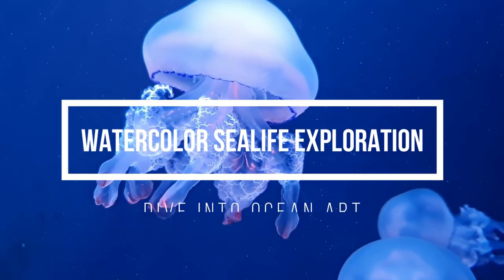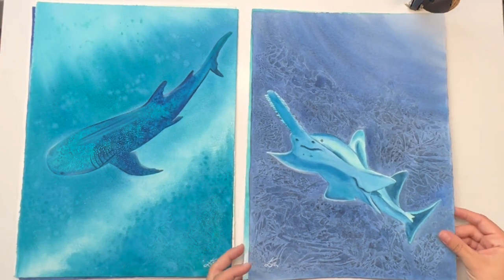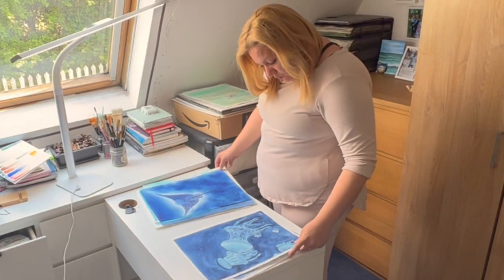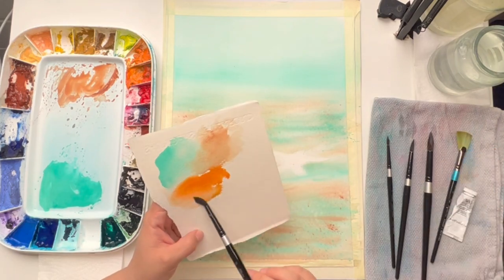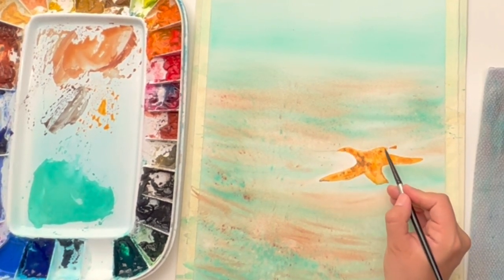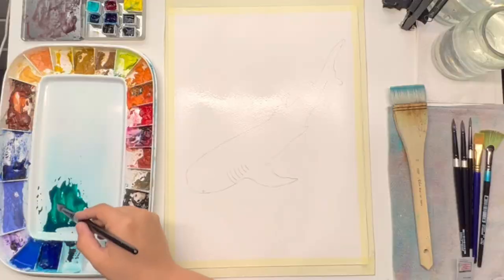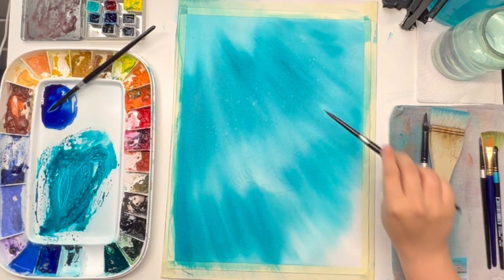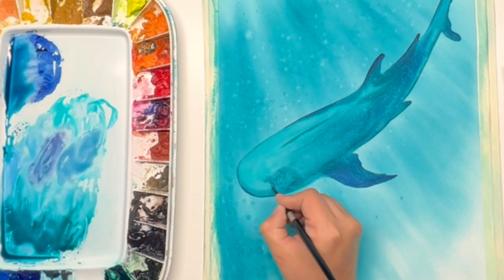Intro "Watercolor Sealife Exploration: Dive Into Underwater Ocean Art"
About This Class:

Unleash your creativity and embark on this captivating artistic journey into the mesmerizing world of underwater creatures with our class "Watercolor Sealife Exploration: Dive Into Ocean Art" ! This comprehensive class is designed to provide you with a solid foundation in watercolor, by teaching you essential watercolor techniques, some super important advanced techniques and even let you explore the tactile experience of finger painting and the fun of the sponging technique. Throughout the class you will receive step-by-step instructions that will guide you through two enchanting class projects featuring a Starfish resting on the soft sand waves and the majestic Whale Shark.

Let your creativity flow as freely as the ocean itself.

What You Will Learn:

Different ways to transfer your sketch to your watercolor paper.
All the basic watercolor techniques, including wet-on-wet, wet-on-dry, dry-on-wet and dry brushing technique .
Explore some advanced watercolor techniques, such as lifting and pulling color down (softening the edges) and different ways of splattering with watercolors.
How to add interest to your painting with sponging and finger painting techniques.
Explore the intricate array of blue shades that we will use in this class and how to mix some of the colors if you don't have them premixed.
How to create smooth background blends and how to add some fun details to them.
How to make your foreground element pop, so you can keep the interest in the viewer's eyes.
How to create a sense of depth in a visibly simple painting with only one foreground element.
Different ways to paint the super detailed pattern on the Whale Shark with two different techniques, depending on the accuracy that you would like to achieve.
Why you should take this class:

For some people watercolor is the most difficult medium to learn, but in my opinion you can learn how to master watercolors, if you just learn the right techniques, how the paper and the color work together and you spend enough time practicing them. Whether you're a complete beginner or an intermediate artist looking to expand your skills, this class offers an incredible opportunity to enhance your watercolor skills, learn super fun new techniques and challenge oneself to push it`s boundaries to a new level.

By the end of this class, you'll have developed the skills and confidence to embark on your own watercolor underwater adventures. You'll possess the knowledge to find inspiration from your own reference images, compose captivating artwork, and bring your visions to life with calming colors and mesmerizing techniques.

Even if you never painted in watercolor before you took this class, I got your back. We will learn all the basics together and gradually increase all the information, whilst keeping it easy to understand and digest.

If you are an advanced or intermediate artist who just happened to drop by here, then I’m sure that you will still find some interesting concepts that can improve your paintings.

Who is this class for:

This class welcomes artists of all backgrounds who are eager to learn and embrace the art of exploring the Sea Life and learn how to paint the Underwater Creatures.

If you are a beginner, then this class will be super helpful because you will learn all of the basic techniques, some advanced, a few fun techniques and also how to break down a reference image to a simple sketch in our class projects.
Let's embark on this exciting journey together and discover the beauty that awaits in this underwater adventure class.

If you have any questions about any of the concepts in this class, please don't hesitate to head over to the discussions section under this class and ask me anything and everything and I'll be happy to help!

 By the end of this class, you will have an understanding of how Watercolor behaves and how to work with it, instead of trying to control it. Through learning all the basics you will build a perfect knowledge base and confidence in your skills, so you can implement everything learnt above in your future paintings. You will have completed two step-by-step projects and be ready to explore more creative tasks.